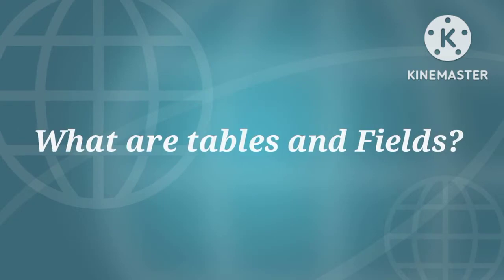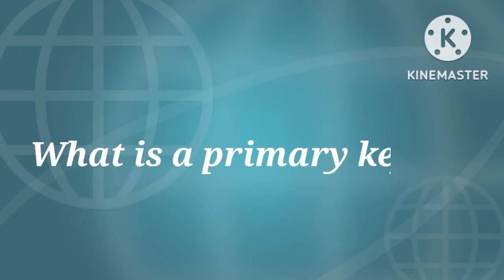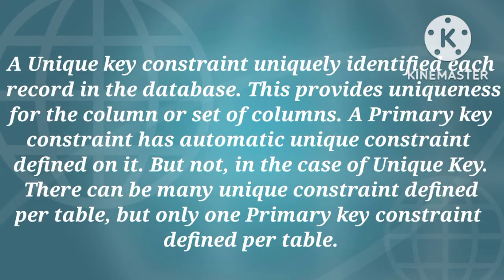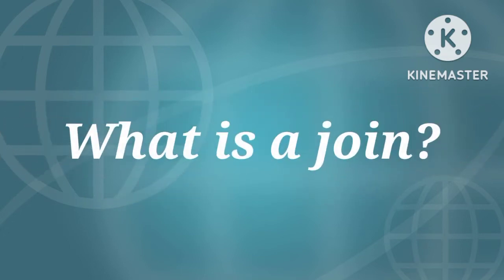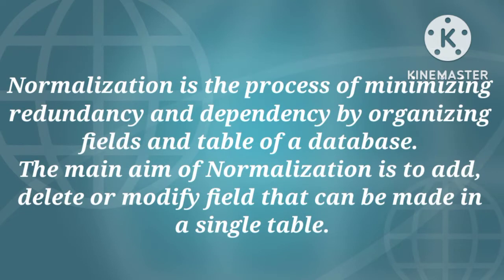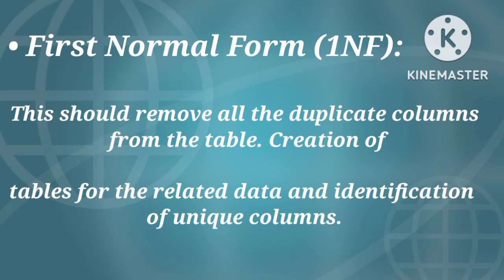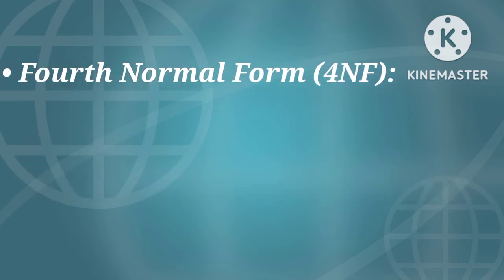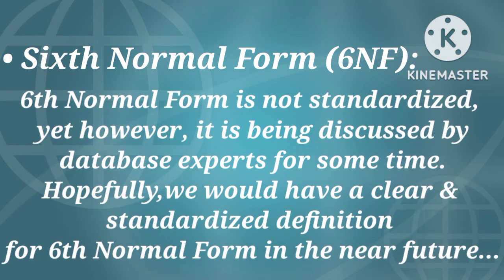and answers#sql top interview questions and answers